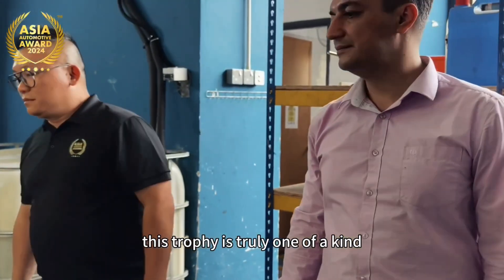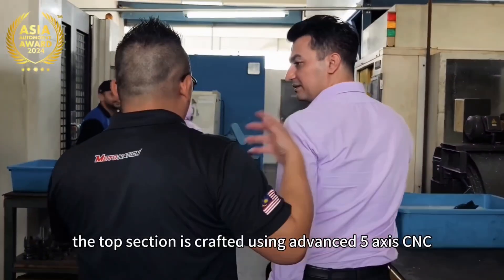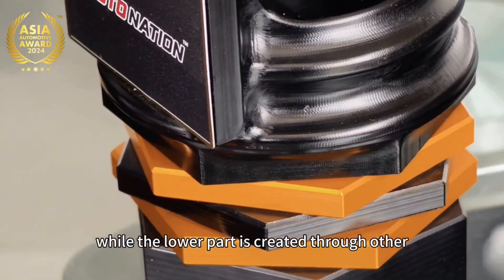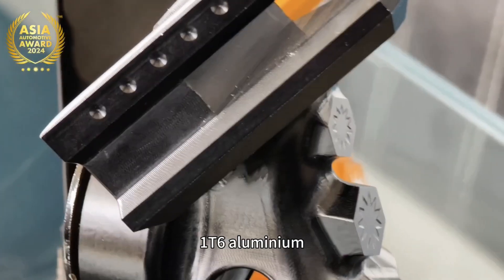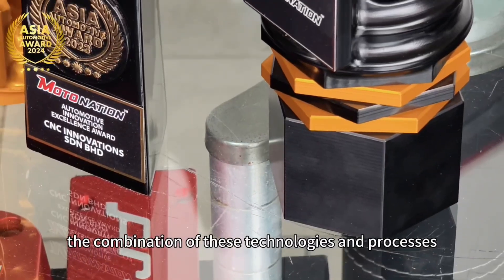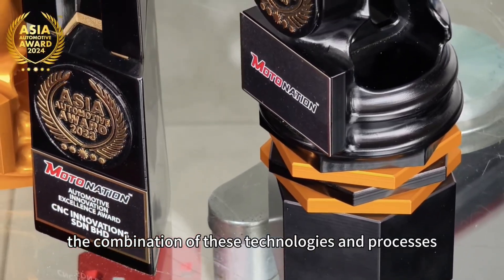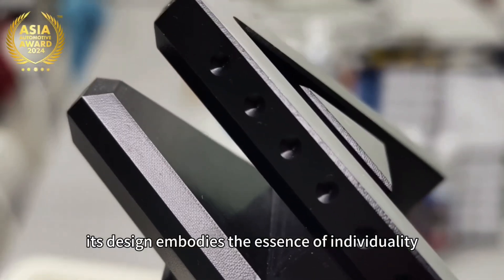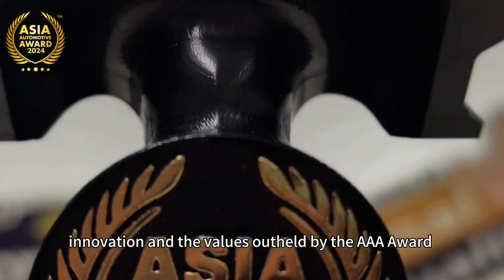Asia Automotive Award